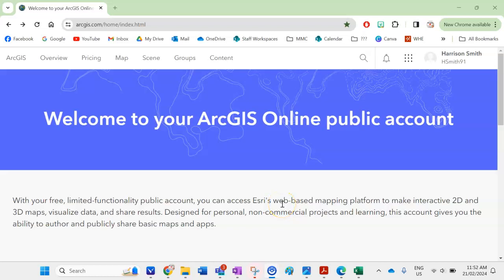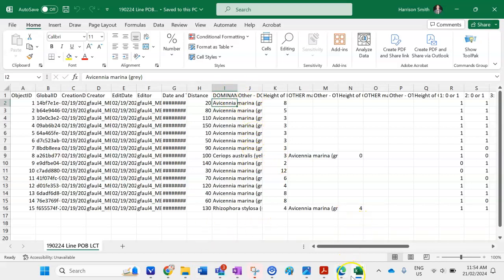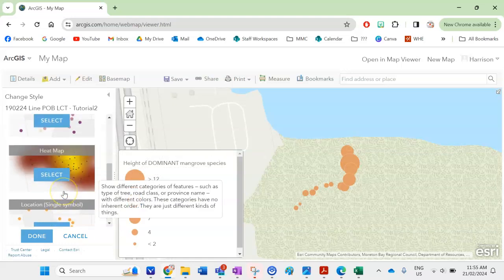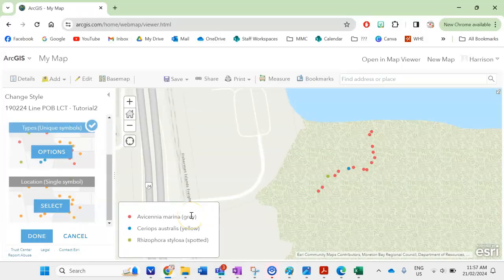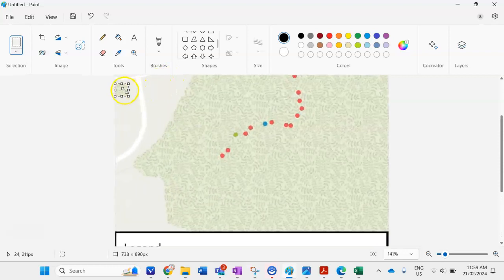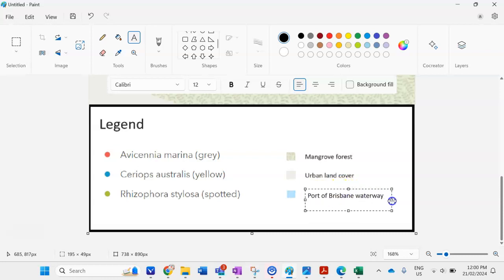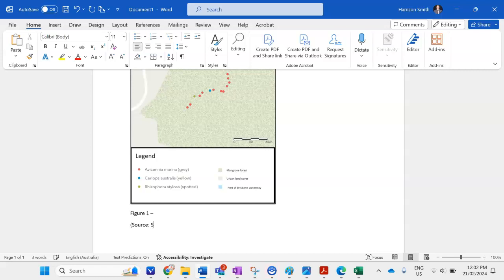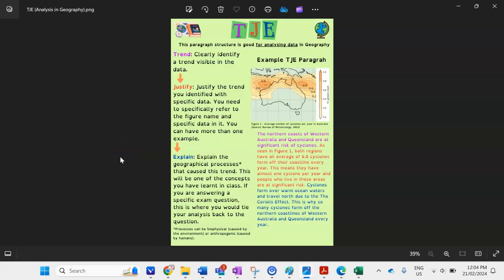How to upload data to ArcGIS and use it to make a map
This video is a tutorial on how to use your own data to make a map on ArcGIS for the QLD Senior Geography Syllabus. You'll need an ArcGIS account and to collect your data using Survey123.

The data used in this tutorial is from an excursion to a mangrove forest in the Port of Brisbane, where my students and I collected data every 10m along a transect line for 150m.